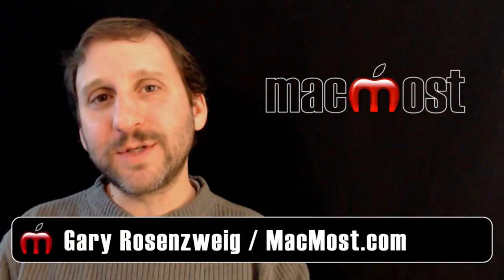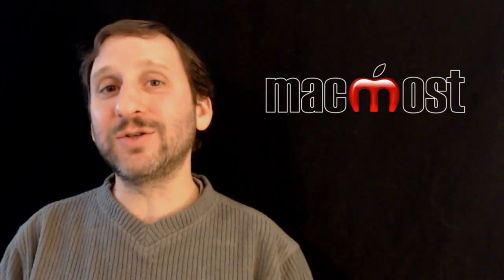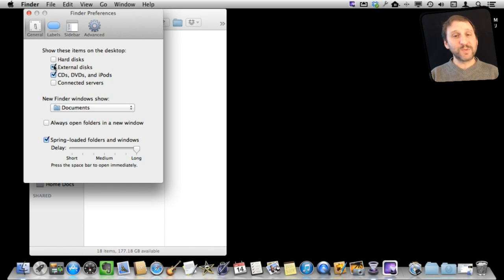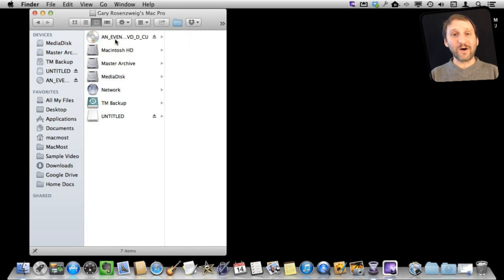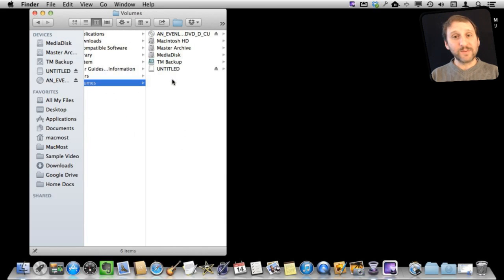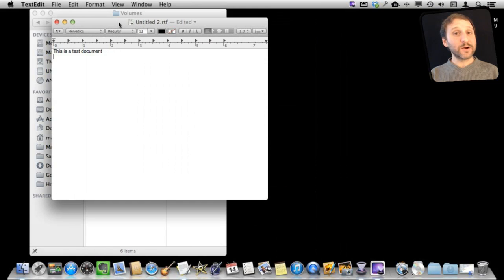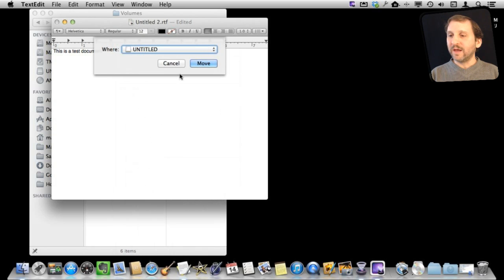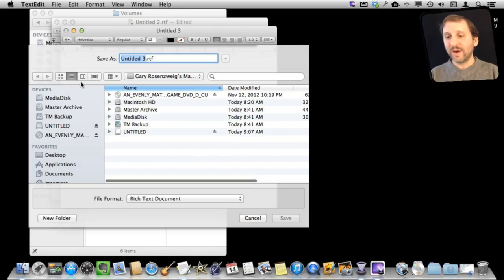Viewing Volumes (MacMost Now 814)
Volumes are drives and other media connected to your Mac. You can view volumes in the Finder using the left sidebar, the Desktop, or in a Finder window. You can access them in several ways. You can also create a Dock Stack that gives you quick access to your Volumes.